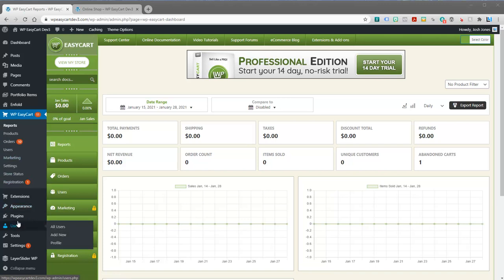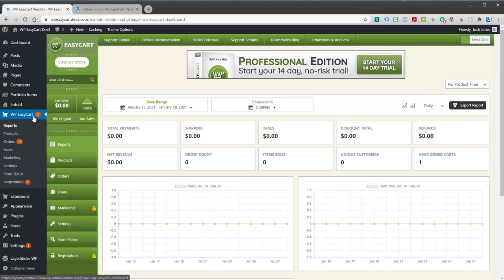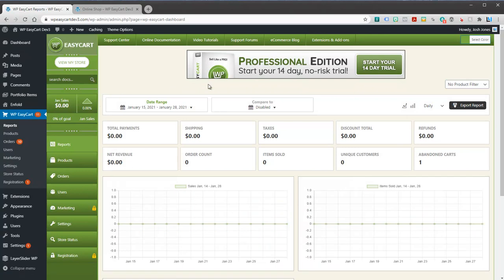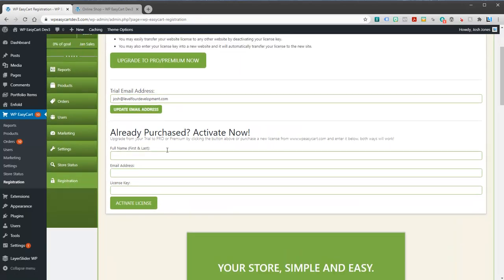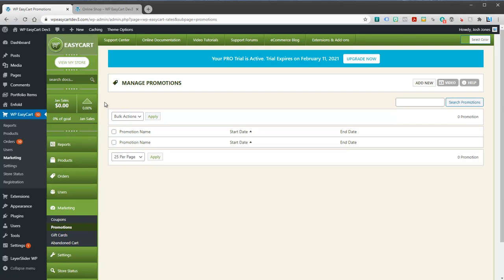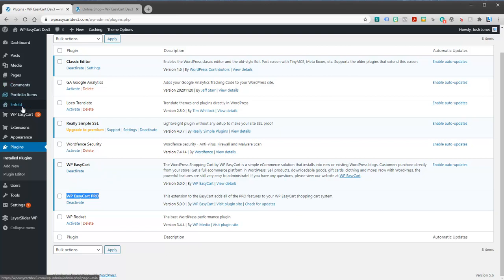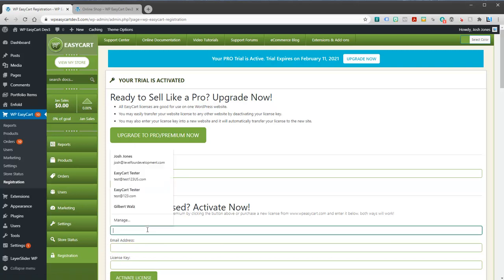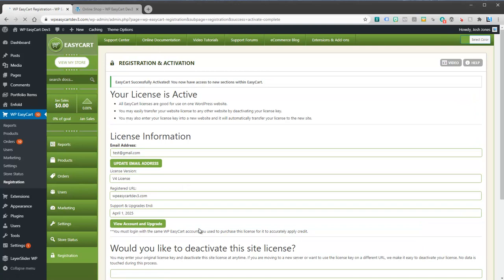Installing the Pro Trial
Step 2:  Try the Professional Edition 14 day trial for free right from your WordPress.  No credit card or information required, just install and unlocked the PRO edition and it's features for FREE.